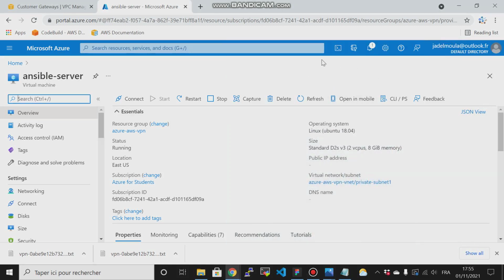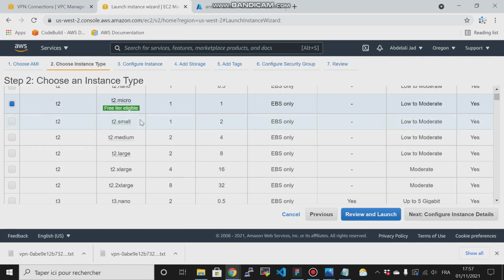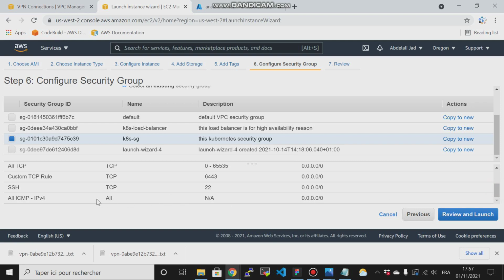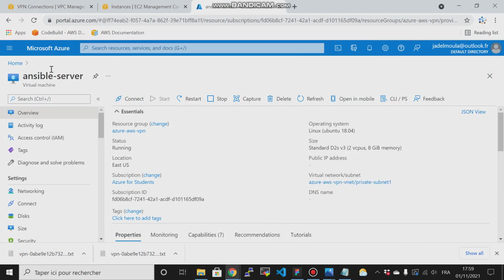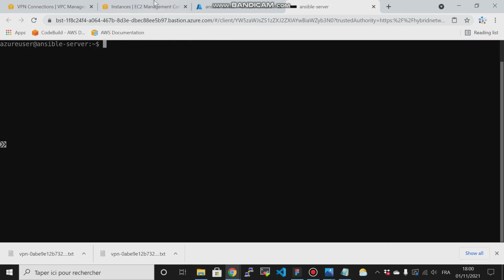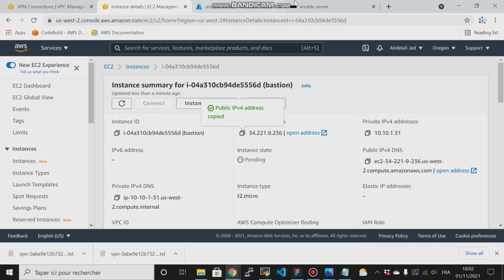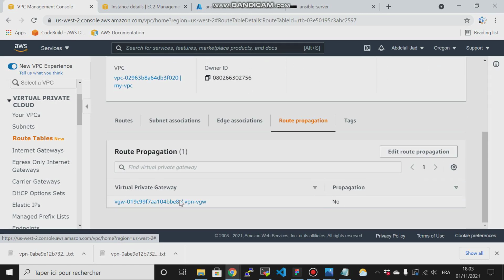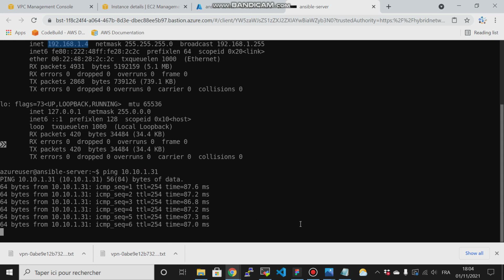Creating VPN between AWS and Azure, and AWS CI/CD pipeline with Kubernetes (Part 5)